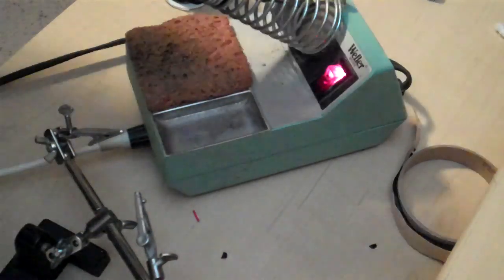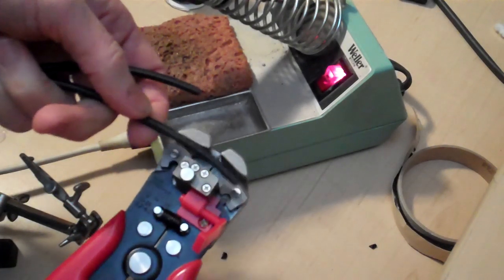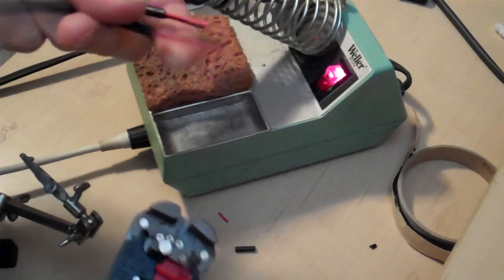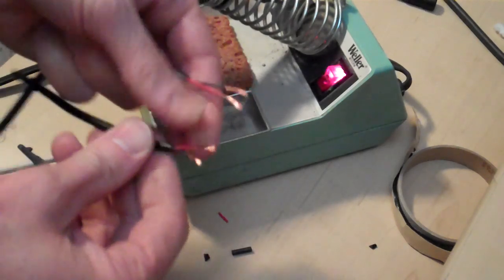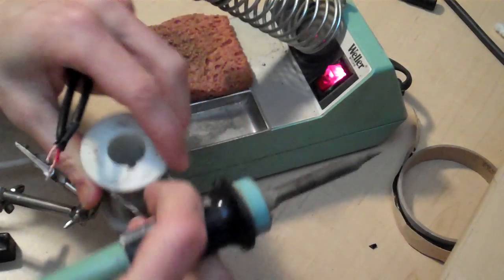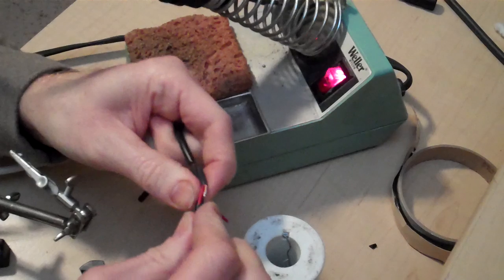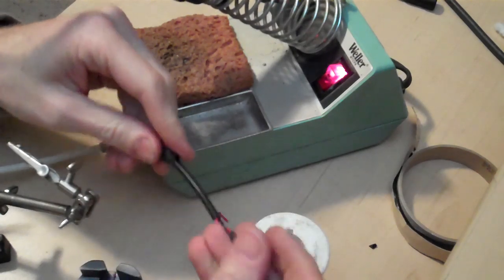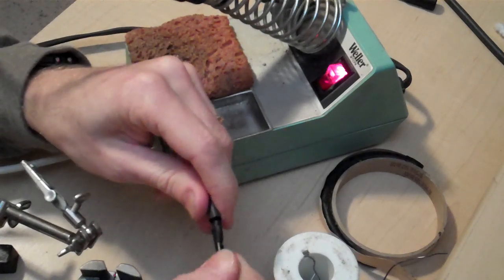Magicshine power wire splice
One way to repair your faulty bike light cables.